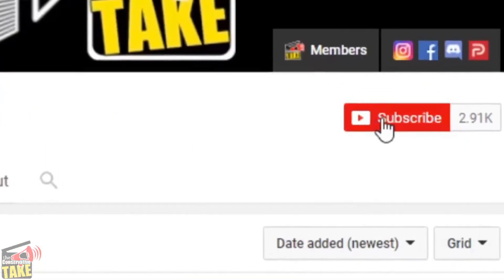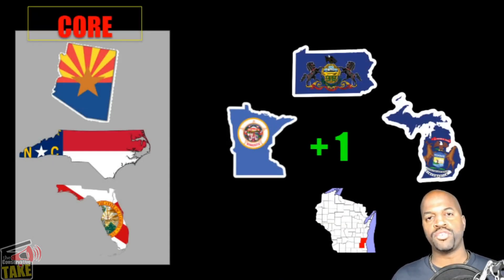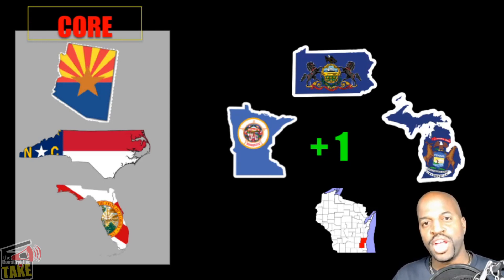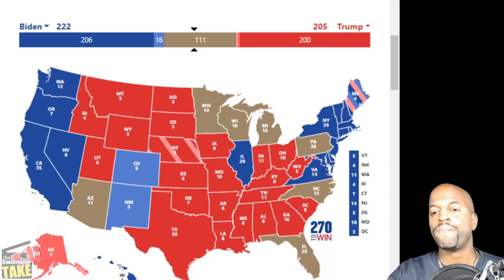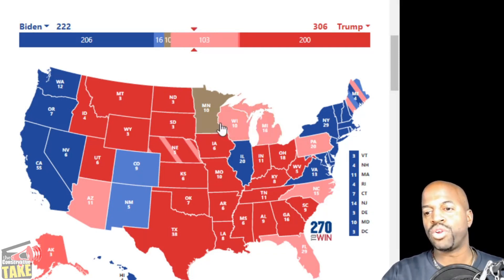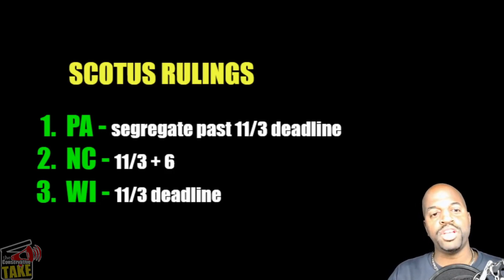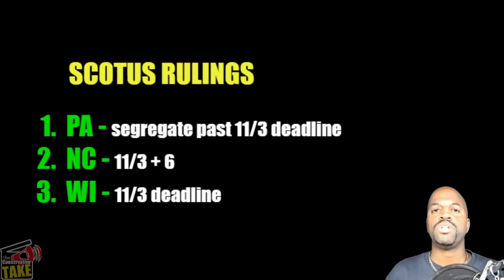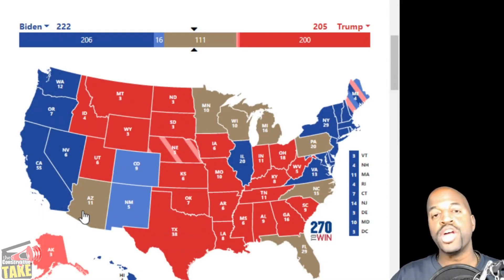Trumps Easiest Path to Winning & How the Dems Plan to Cheat!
In this video, we discuss Trump's Easiest Path to Winning & how the dems plan to cheat.

🎖️There, you will have access to all of our outlines, research materials as well as YouTube videos that we used to create our videos. See links above.